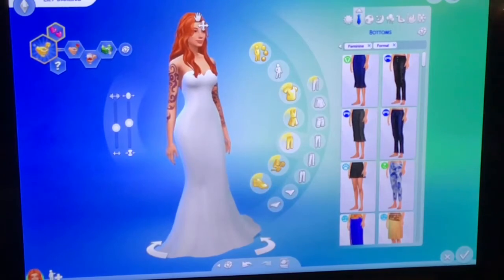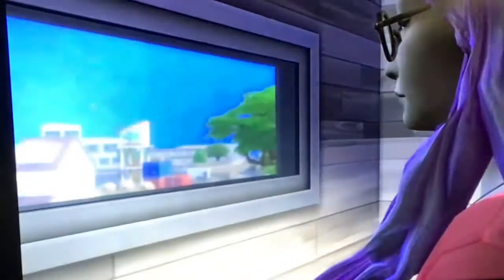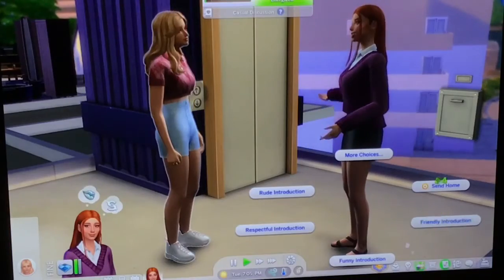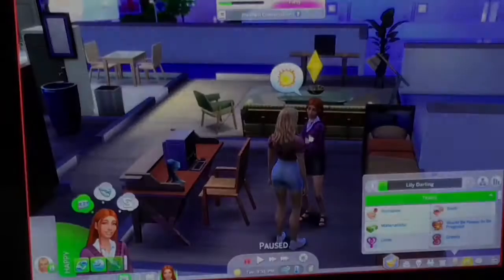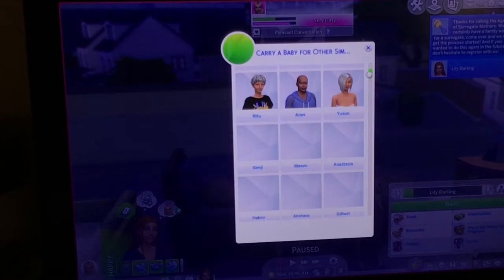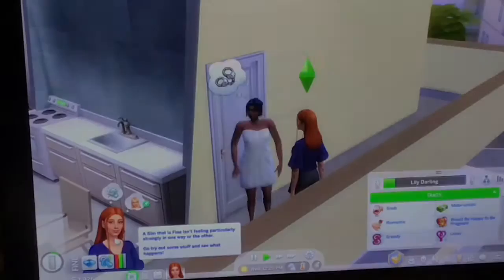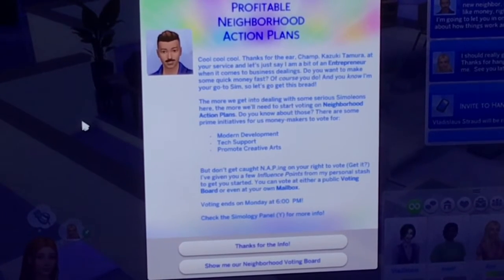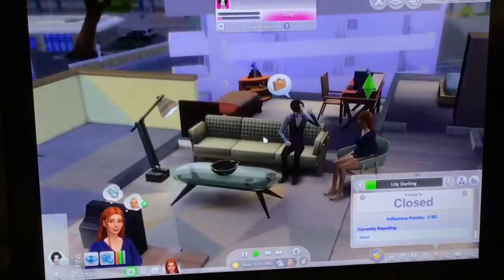The Start of the Black Widow Challenge